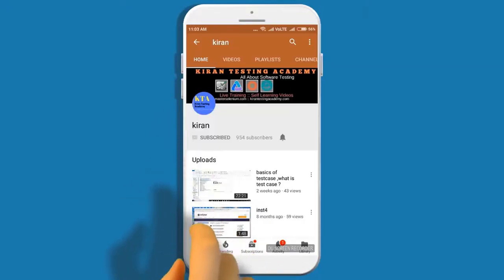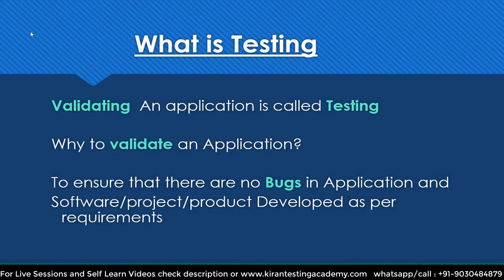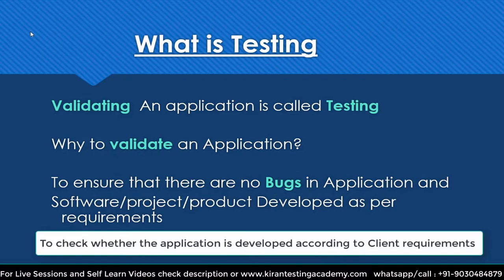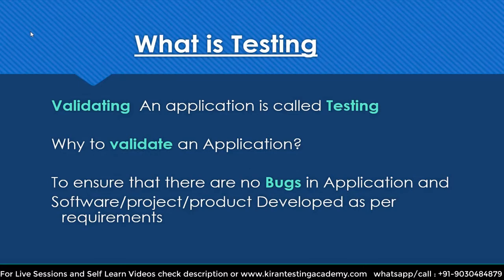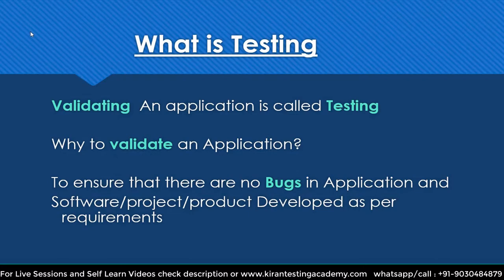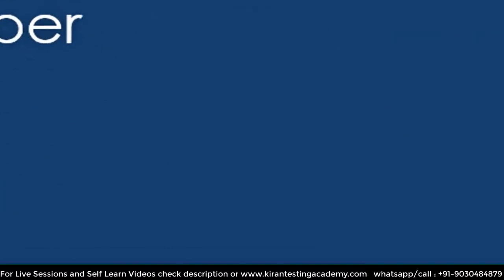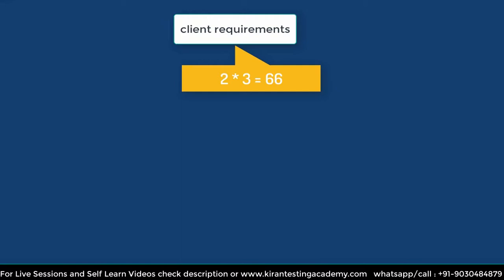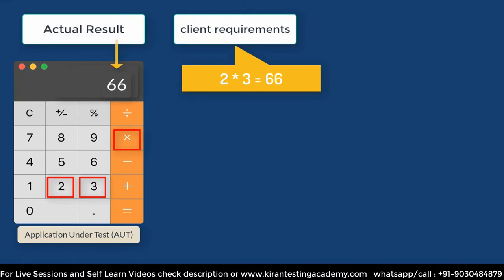Why to Test Application - Importance of testing From testers perspective - Manual Testing class 4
For Live Instructor-led Manual + Selenium (Advance Qa Program)

In this video, we have discussed the skill set required to become a manual tester
Why to Test Application - Importance of Software testing From the testers perspective